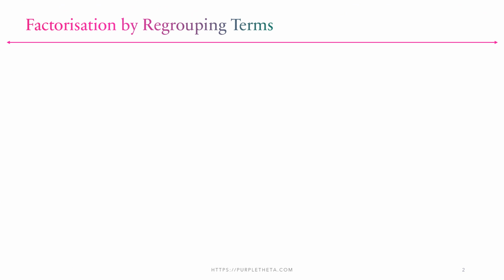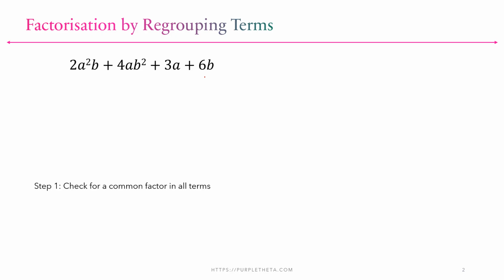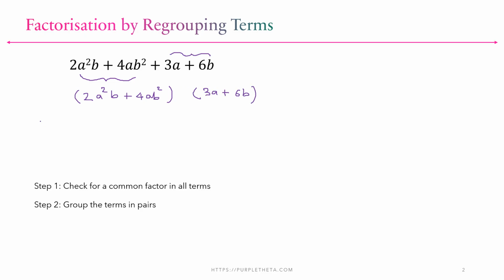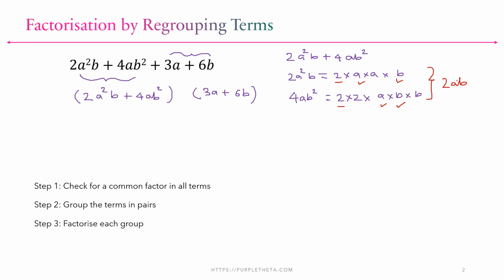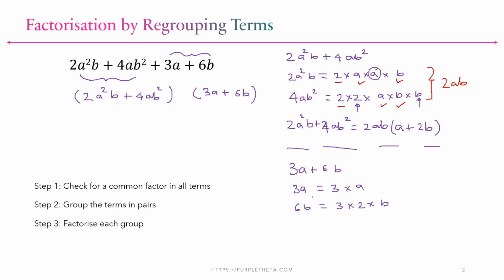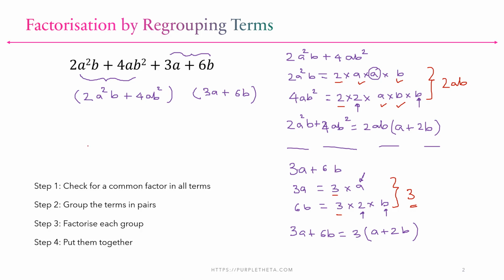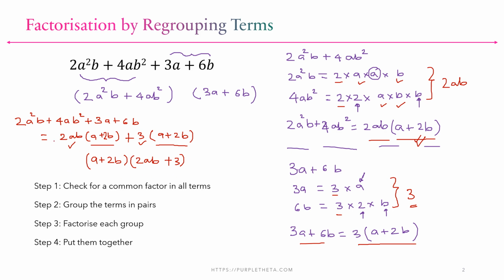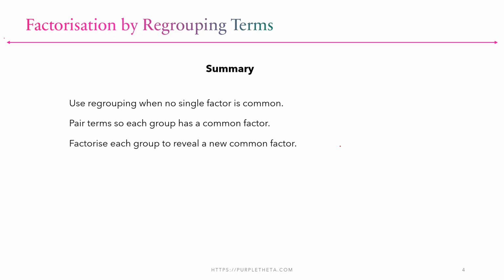Factorisation by Regrouping Terms: 2𝑎^2𝑏 + 4𝑎𝑏^2 + 3𝑎 + 6𝑏 Explained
Learn Factorisation by Regrouping Terms in a very simple way!
In this video, we solve the example: 2a^2b + 4ab^2 + 3a + 6b

Step by step, we check for common factors, group the terms in pairs, factorise each group, and finally get the fully factorised expression.

This method is very useful when no single factor is common across all terms. By regrouping, we can still find the factors easily.

👉 Watch till the end to understand the complete method and see the final answer.

🔥 Related Ideas / Suggestions
Factorization secrets revealed in minutes
Is regrouping terms Really better than Factoring out for Algebra
What if you could factorise fast using regrouping terms techniques?